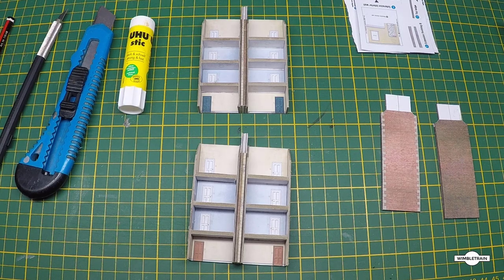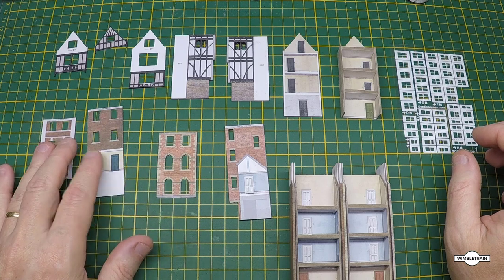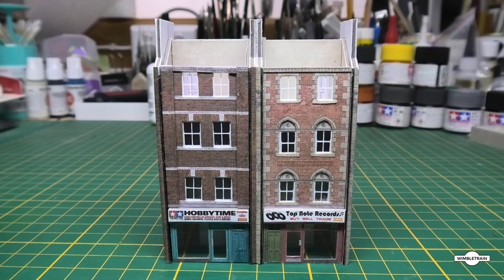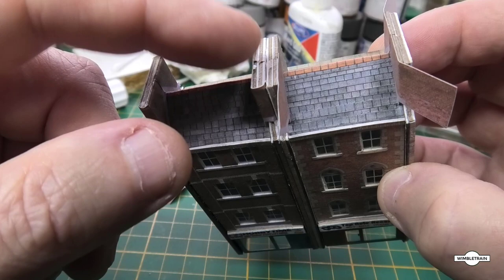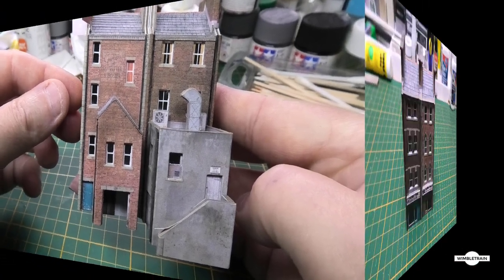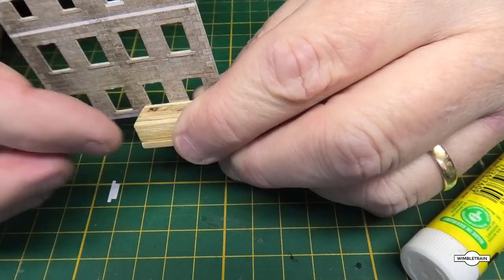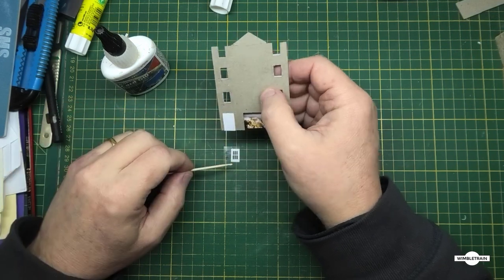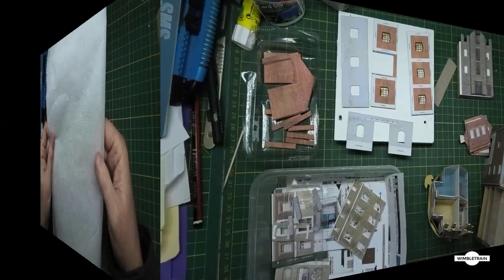Building the Scalescenes High St Fronts and Backs in N Scale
I attempt to combine the Scalescenes Low Relief High St Fronts (T005) and High St Backs (T005a) to form a single building.
In the video I show some issues I had along the way and the tools and techniques I use when building these kits.